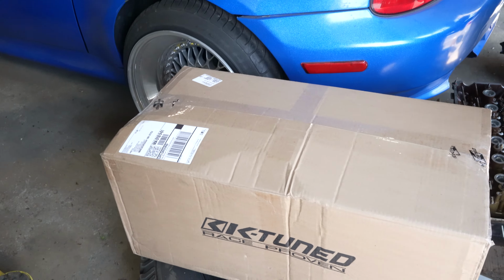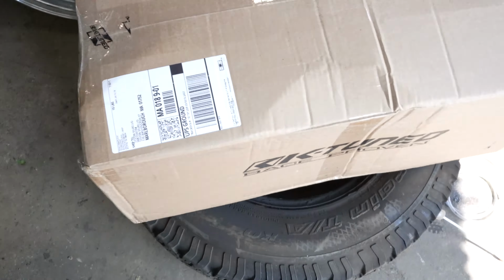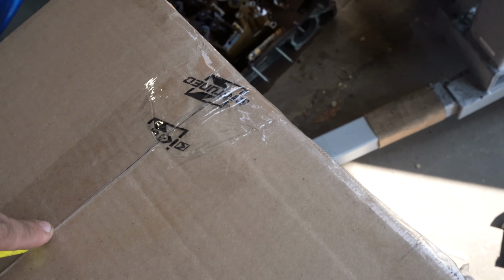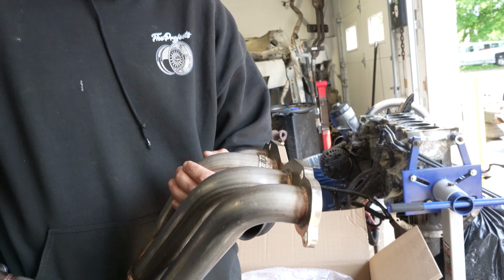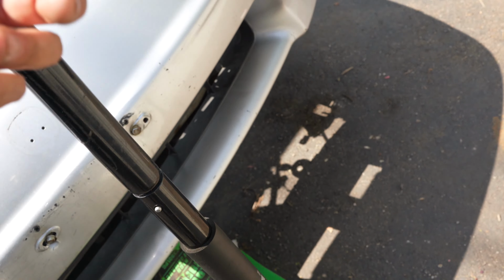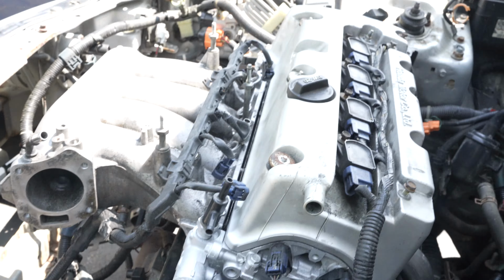Acura Integra k20swap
The engine rebuild was a success, I am once again sorry for not recording half the rebuild process. We pretty much retighten the new head bolts to the correct torque spec and then reinstall the cams and timing components.
The k2o swap for the Integra is almost there, hoping to start that one soon. just waiting on some fittings for the fuel lines and coolant hoses plus fluid.
 I.G. @_devonroy